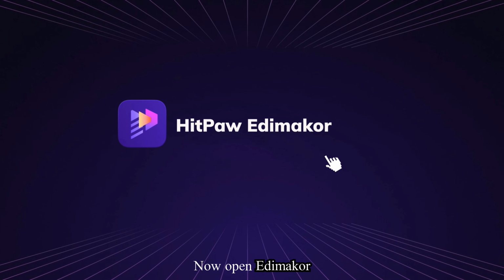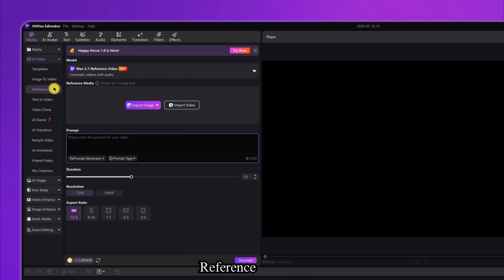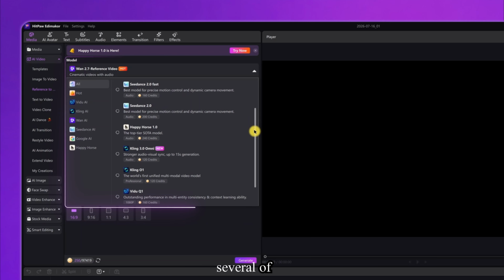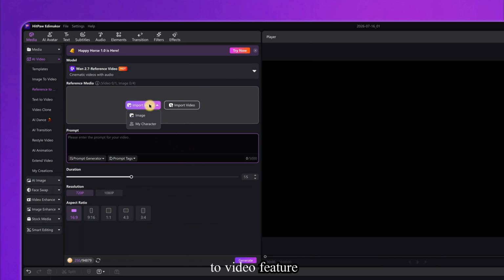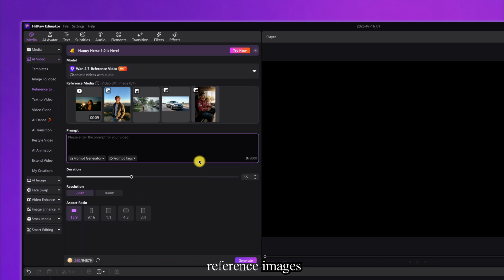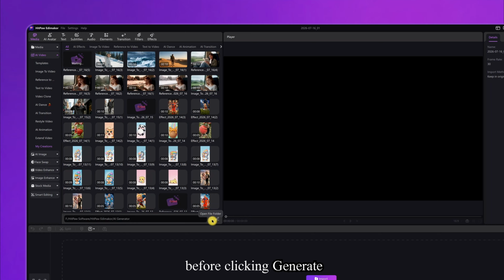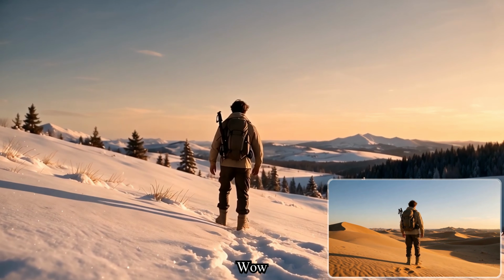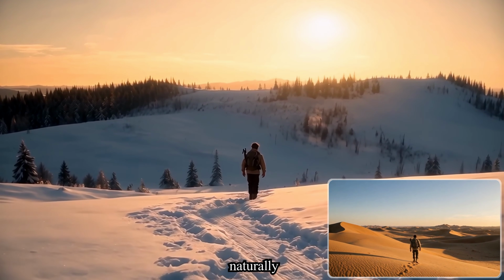How to Change Video Backgrounds & Any Objects with AI | Replace Any Part of Your Video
Change any part of your video with AI! Replace people, transform backgrounds, add subjects, and keep your video looking perfectly consistent—all with just a few clicks.

In this tutorial, I'll show you how to use Edimakor's Reference to Video feature to make realistic AI video transformations. Whether you want to swap a character, change the weather, or add stunning visual effects like lightning, AI can preserve the original camera movement, scene composition, and overall style while creating impressive new results.

📌Timestamps:
00:00 Intro
00:21 Introduce the reference to video feature
01:04 Change the season to winter in the video
01:27 Replace the person in the video
01:55 Add new elements into the video
02:12 Outro